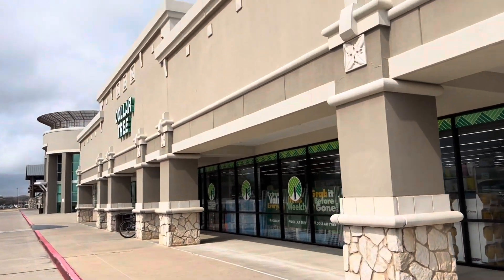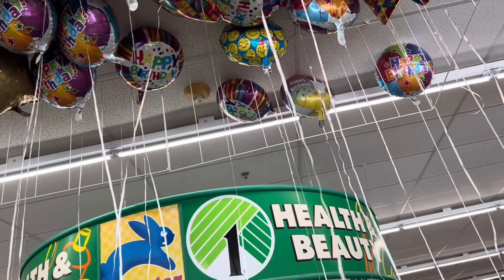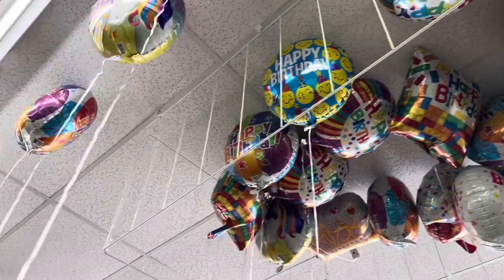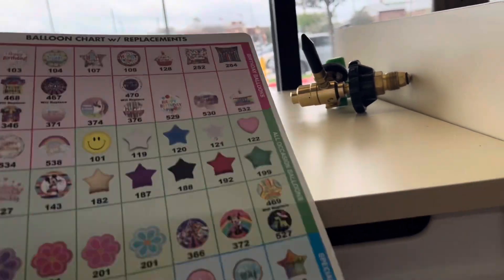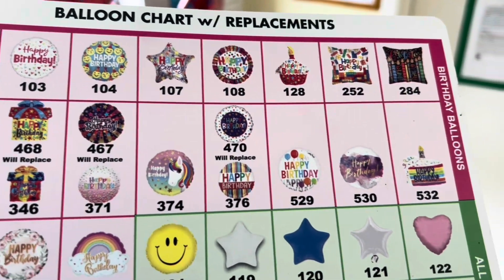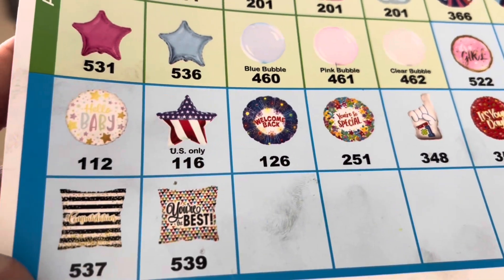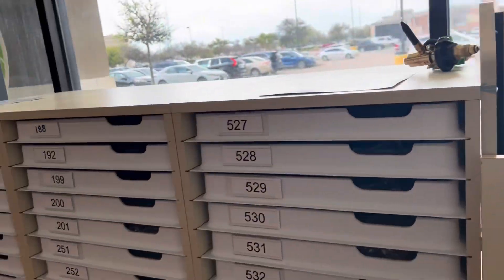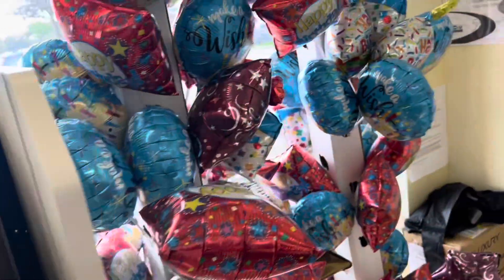March 2024 Dollar Tree Display Balloons Design Ideas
Facebook Page :  just search in facebook page and type Alem Shopbox and click the follow button ❤️😀